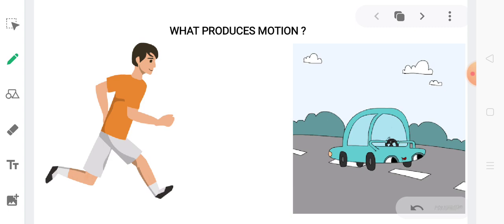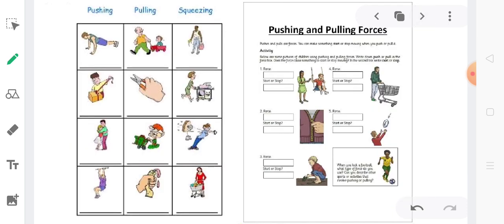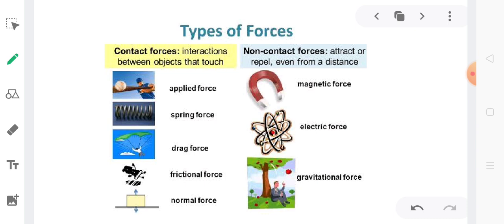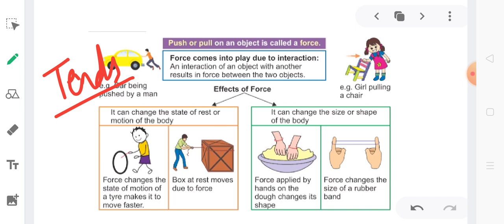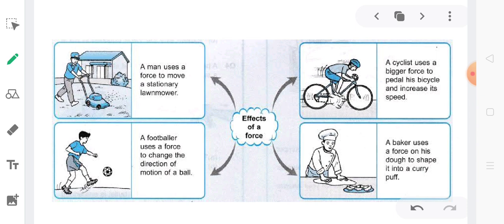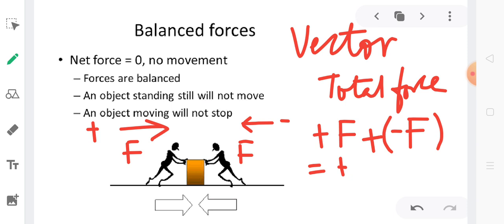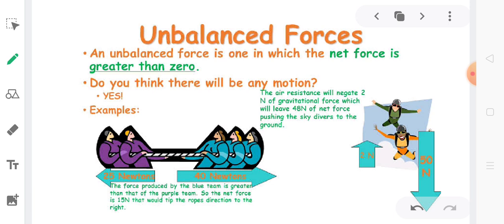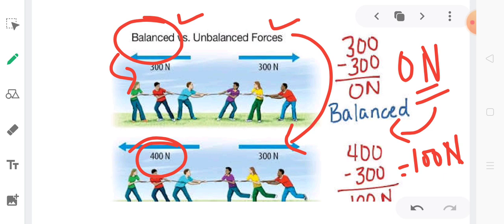Physics-Force and its effects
Force and its effects- discussed by J B Mallick